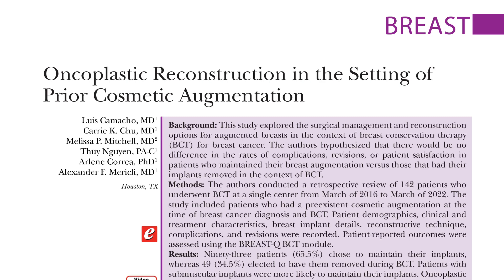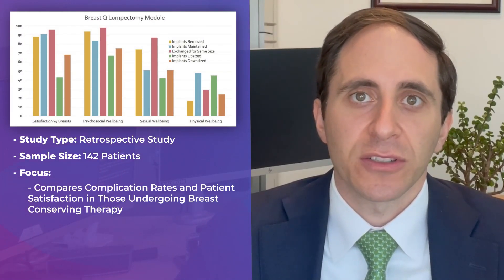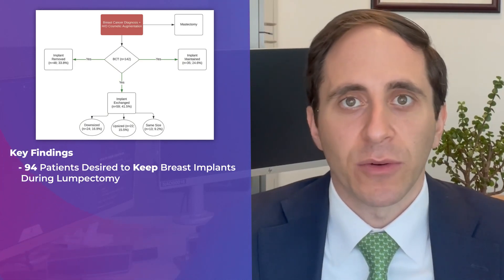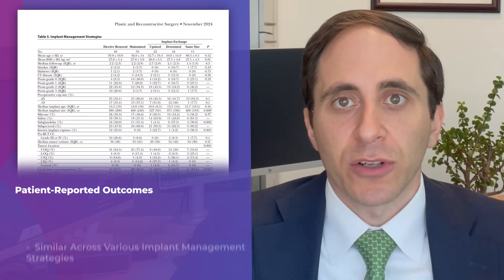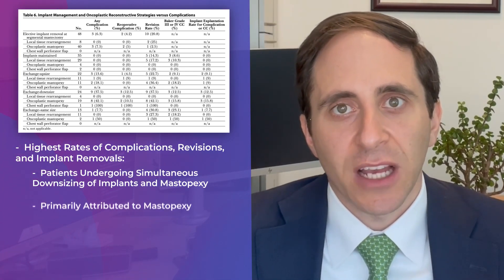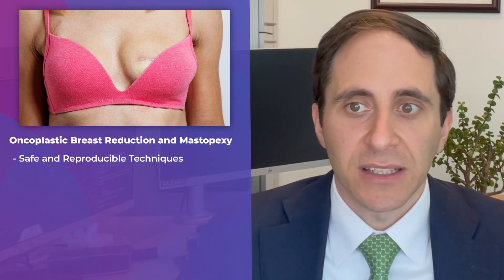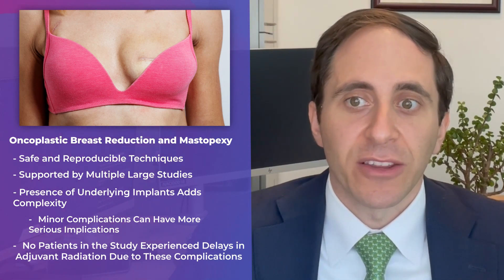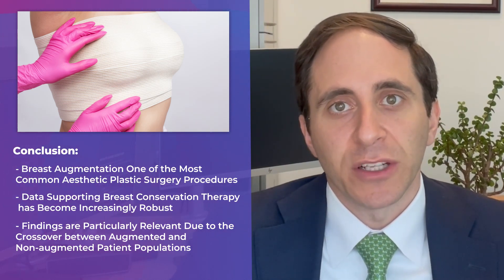Oncoplastic Reconstruction after Breast Augmentation by Ara A. Salibian, MD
In this video, Dr. Ara A. Salibian discusses, “Oncoplastic Reconstruction in the Setting of Prior Cosmetic Augmentation,” by Camacho, Chu, Mitchell, et al, which appears in the November 2024 issue of Plastic and Reconstructive Surgery, Volume 154 Issue 5.